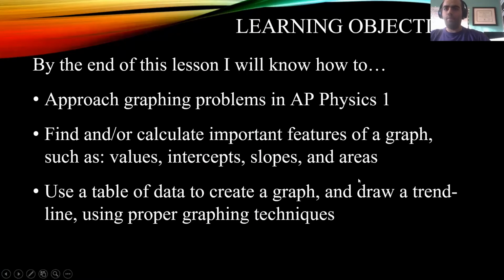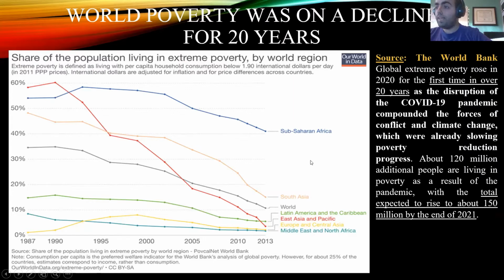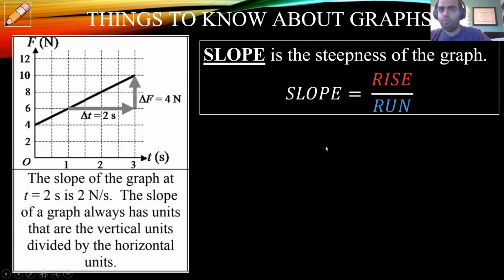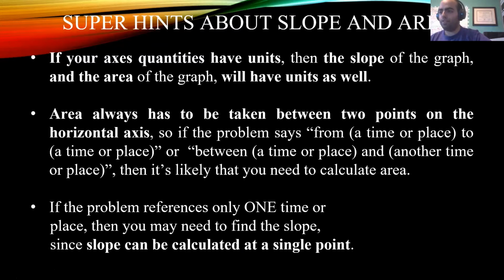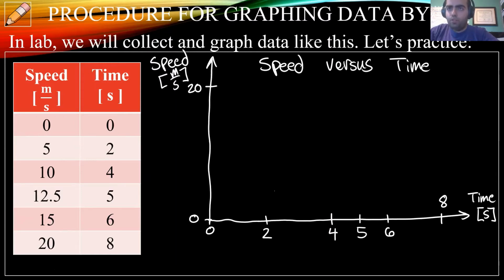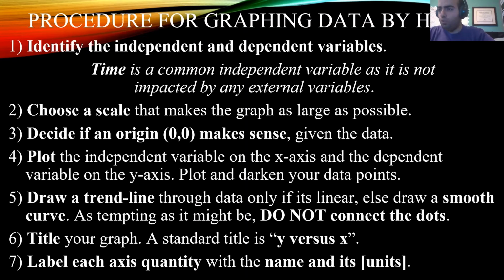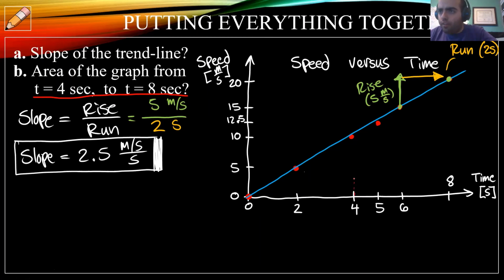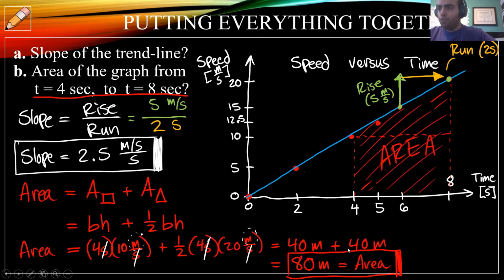Graphing Techniques and Analysis | AP Physics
Note: at around 33 mins, 22 seconds into the video there is a small mistake in the area calculation. The height of the triangle should be 10 m/s, but I accidentally called the height 20 m/s. Sorry about the error and special thanks to Francisco for pointing it out!

The goal of this video is to make education research based, high quality physics instruction freely available to all. Emphasis on intuitive understanding of natural phenomena, explicit problem-solving strategies, and real world applications. My hope is that these videos will be useful for both students and instructors of physics.